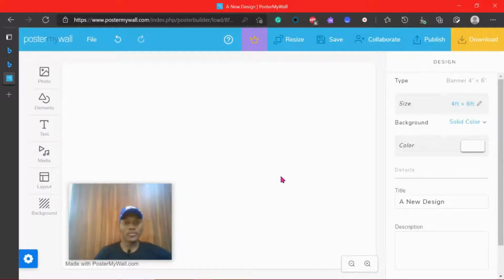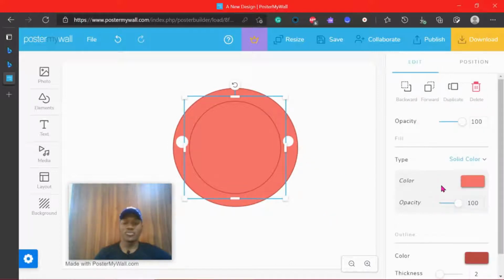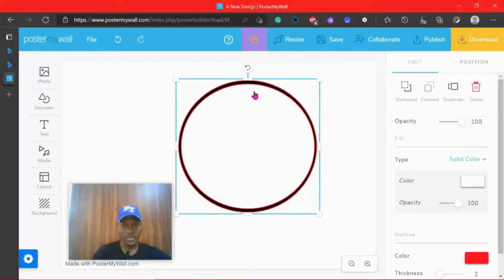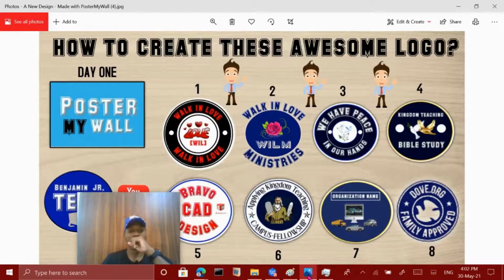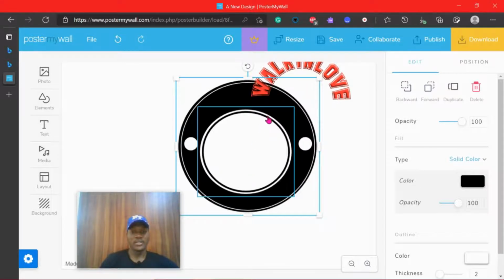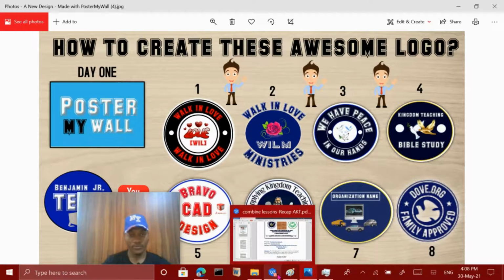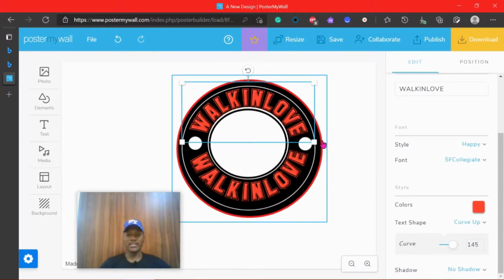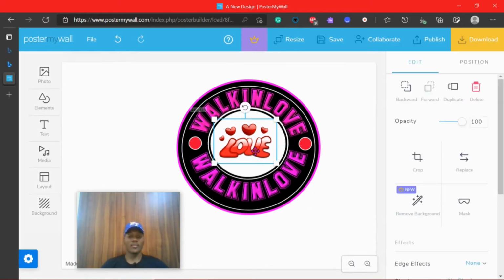DAY ONE|| 10HOW TO CREATE AWESOME LOGOS USING POSTERMYWALL?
BENJAMIN JR-TECH: I know a little. I try to pass it on for the benefit of others.